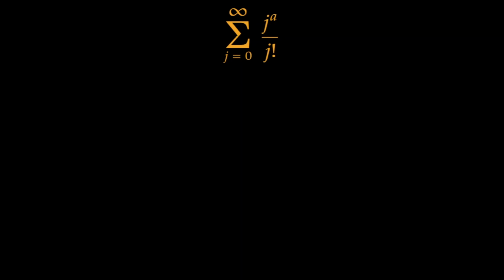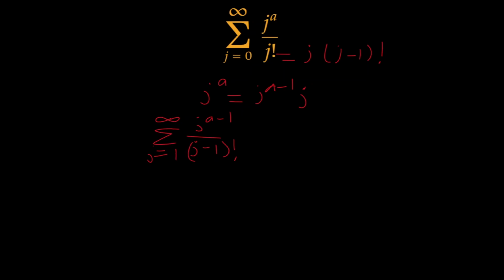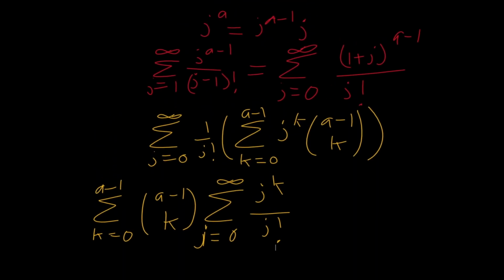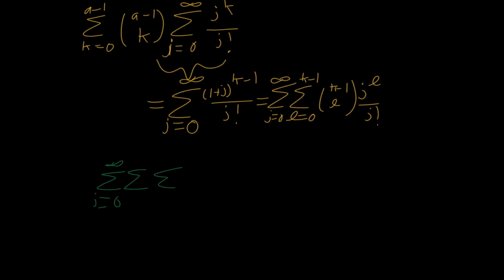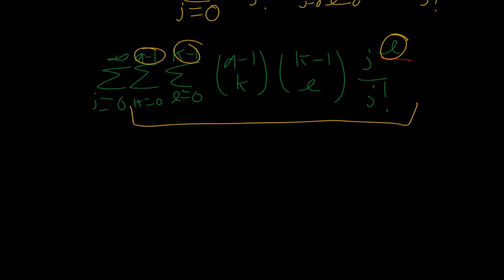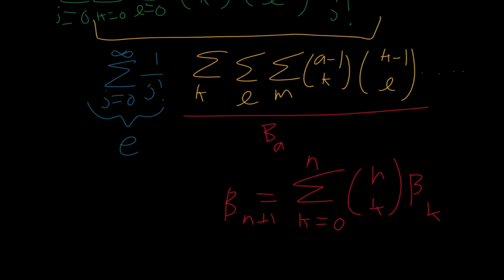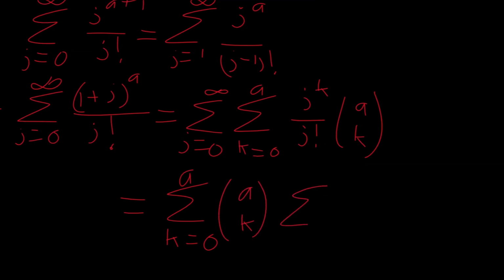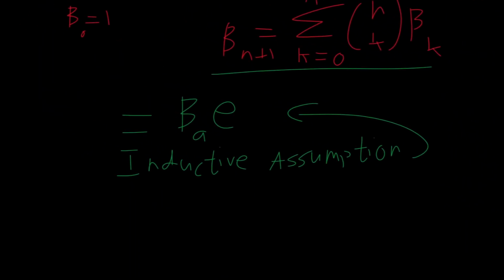e-ATING Up a Sum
Yummmmm...

(0:00) Intro + Short Life Update

(0:40) Sum-ing

(9:27) Bell Numbers + Induction